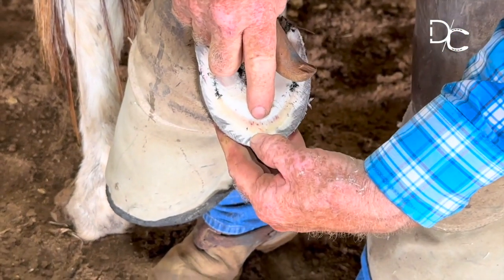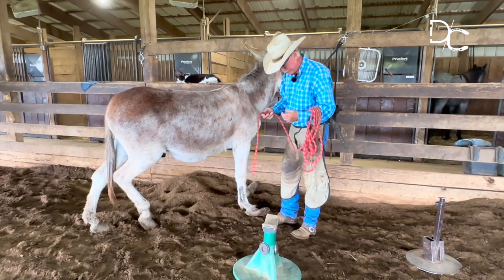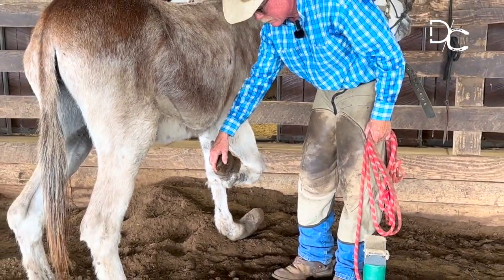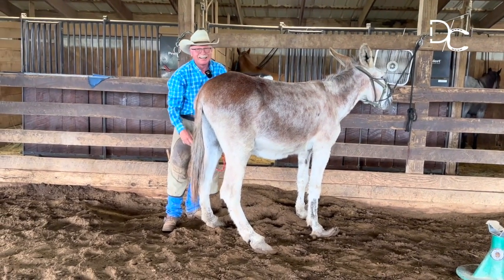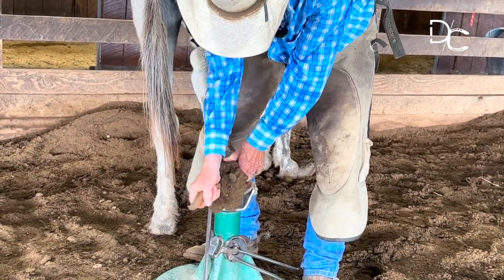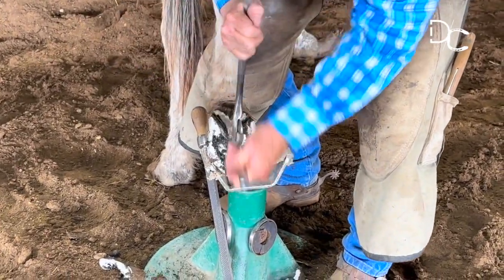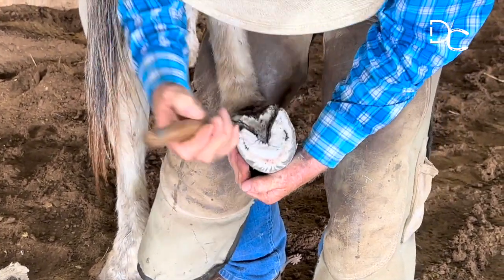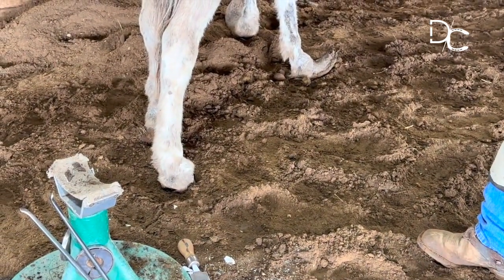D/C EXTREME HOOF GROWTH | FOUNDERED DONKEY GETS A TRIM [Back Feet]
Register for the "In-Person" Shoeing Class (26 August 2023) and Barefoot Trimming Class (18 November 2023)

This Donkey has been running out free for a while and his feet got extremely overgrown, so he's here with me to get his feet trimmed. He's laminitic and foundered and what you'll see here is a rapid transformation of distortion.
Note the way to work with a donkey or mule is a little different to working with a horse, as the donkey/mule responds and reacts differently to the horse when working with them, and so the communication and handling needs to be adapted to what works for them.

👉 Being a Better Horseman always makes a Better Horse and a Better Partnership!
✅ To bring your horse in for TRAINING, register for my COURSES & PRIVATE COACHING (Online/On-site), CLINICS, FARRIER SERVICES, and STUD SERVICES, go to: